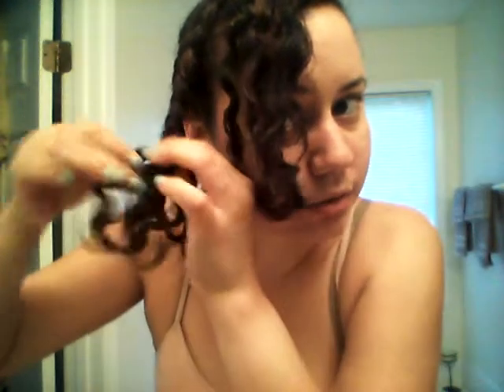Braid out Part 2 results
Styling braid out and finishing